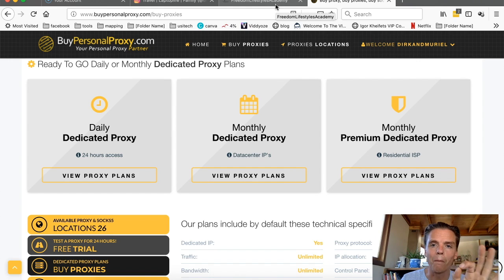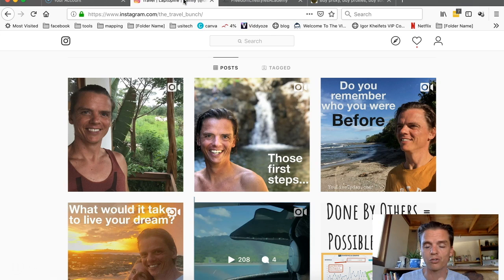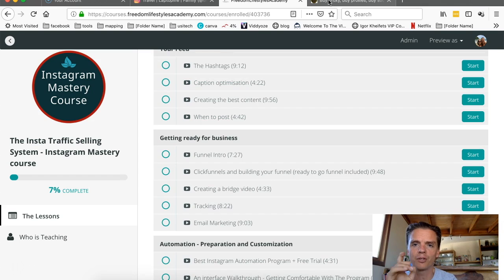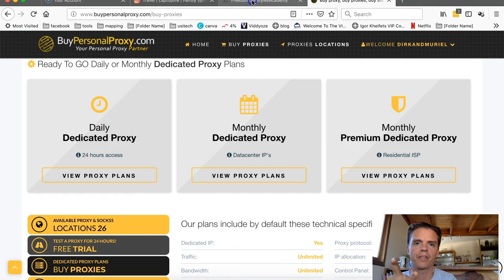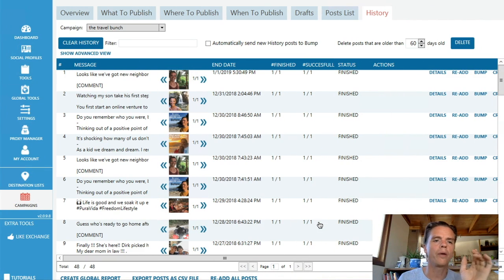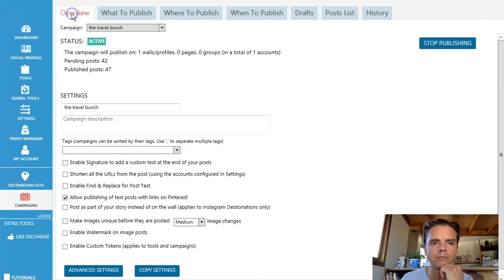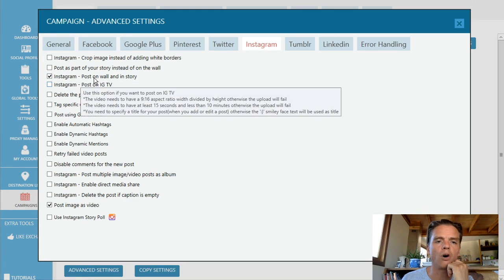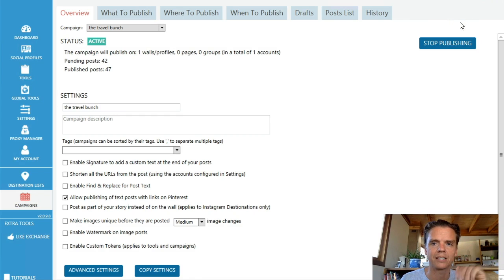Reposting On Instagram Jarvee Trust Score Settings 2019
Did you notice that when you repost through Jarvee, that jarvee says "finished" only to find out that your post is not visible on Instagram.

In the last 2,5 years we made multiple 6 figure just from Instagram marketing.
Of course it started small but we started to make  a $1000 a day because of this Instagram Marketing.

I know that many of you are running their own (home) business.

I also know that many are stuck and not getting the results they desire.

In this video I show you exactly how solve the repost problem in Jarvee Instagram.
I show you the best proxies you can use and a super Ninja trick to increase your trust score on Instagram.